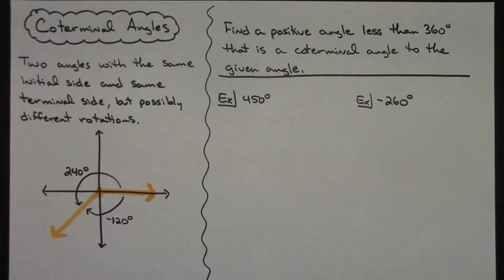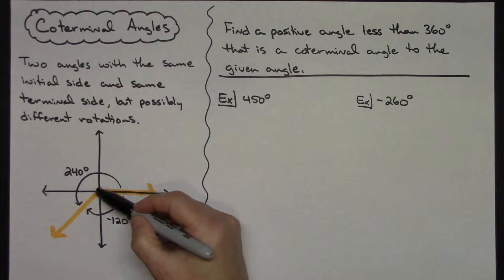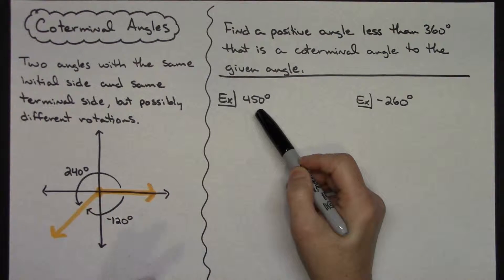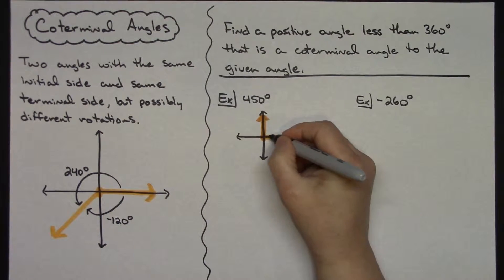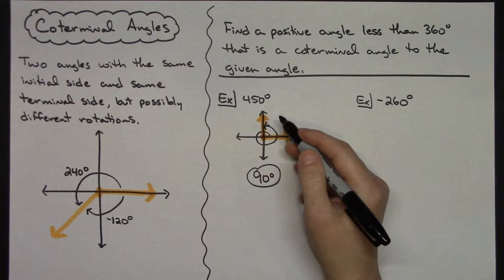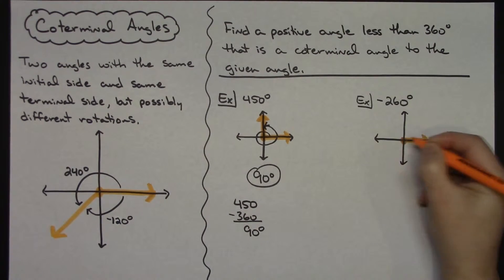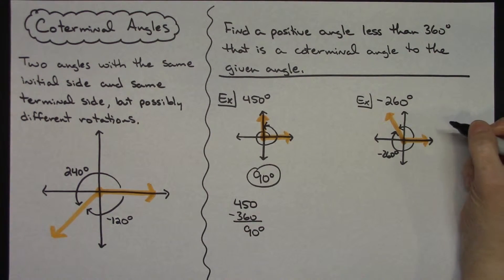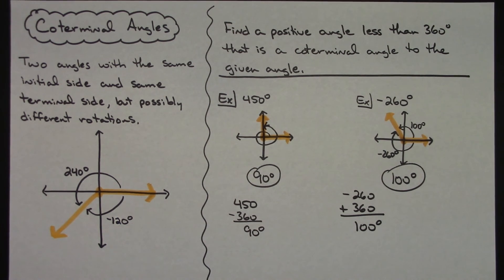Coterminal Angles | Step-by-Step Tutorial | Cole's World of Mathematics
This video gives a definition of Coterminal Angles and then goes through 2 examples of how you find Coterminal Angles.